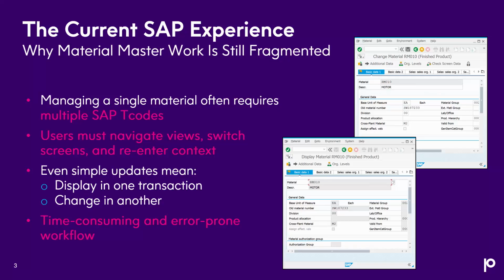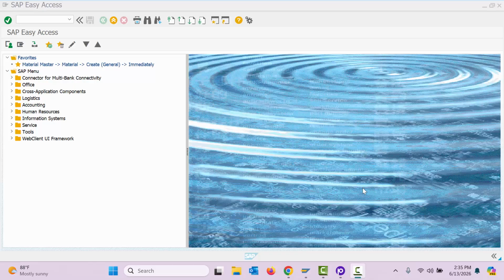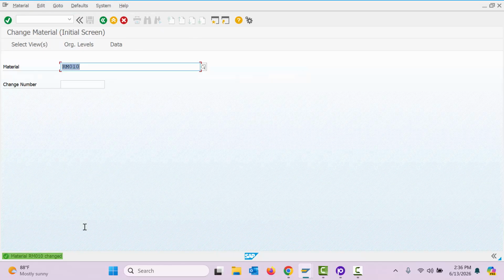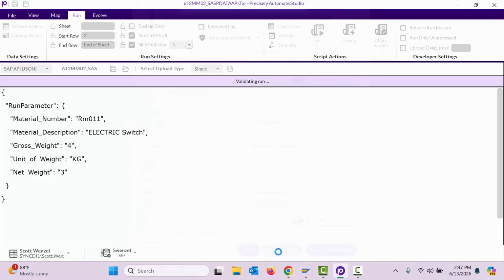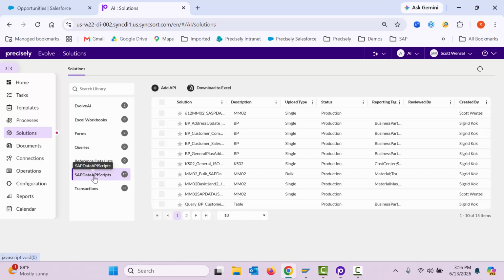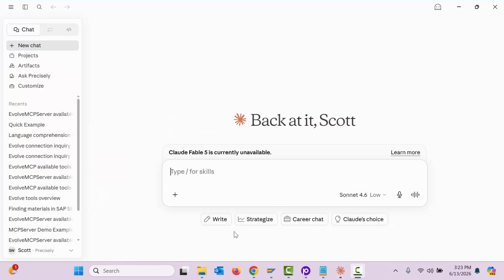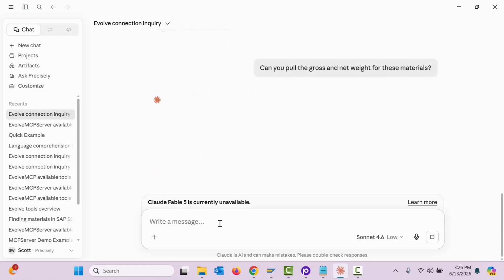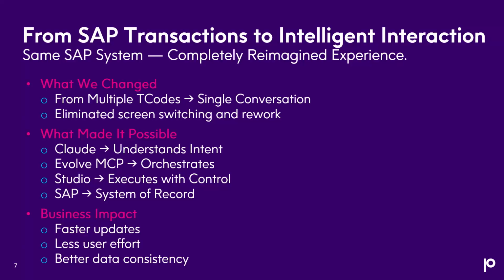Reimagining SAP Material with Evolve MCP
Managing material master data in SAP has always meant navigating multiple transaction codes, selecting views, and switching sessions just to read and update a single record. This demo shows how the Evolve MCP Server transforms that experience, turning a two-TCode workflow into a single natural-language conversation that reads, identifies, and corrects material data in real time, without touching the SAP GUI.

Key takeaways:
→ How a two-TCode SAP workflow becomes a single natural-language conversation
→ How the Evolve MCP Server reads, identifies, and corrects material data in real time
→ How to manage material master data without opening the SAP GUI

About Precisely

Precisely is a leader in unified data management, delivering the AI-ready data that enterprises need to scale AI with confidence. The Precisely Platform brings a broad set of data management capabilities together on a single metadata and semantic foundation: connecting data integration, quality, governance, location intelligence, master data management, and customer communications. The Platform also features built-in data enrichment and works across the full data estate, including traditional business systems, modern cloud platforms, and the AI systems layered on top. This enables organizations to manage data where it lives rather than requiring migration to a single data ecosystem. More than 12,000 organizations in over 100 countries, including 92% of the Fortune 500, rely on Precisely.